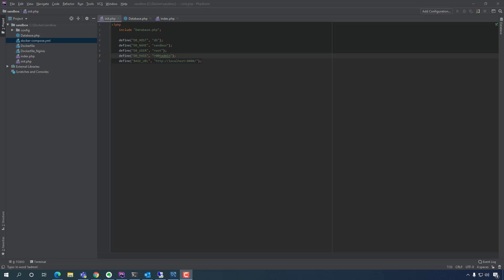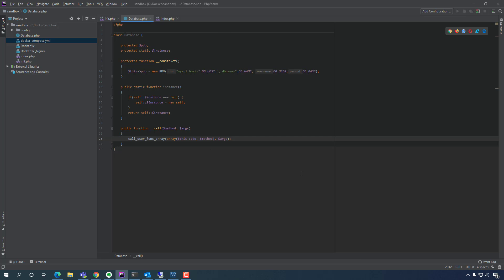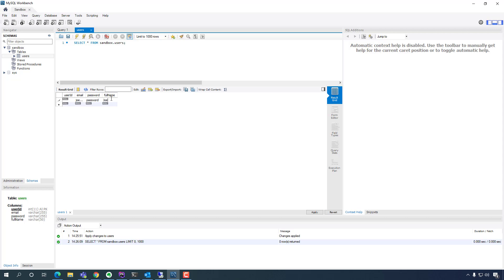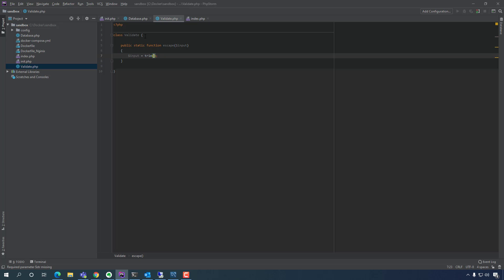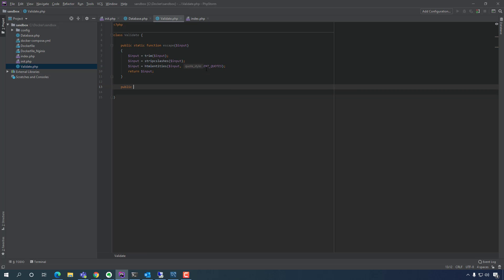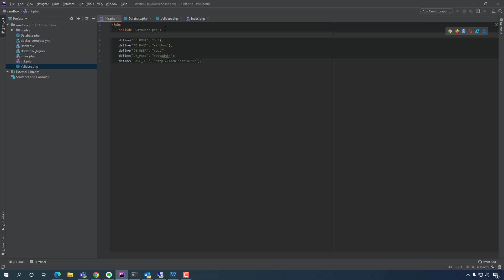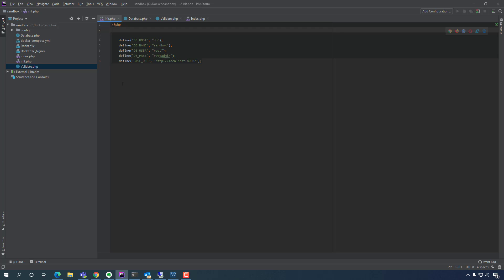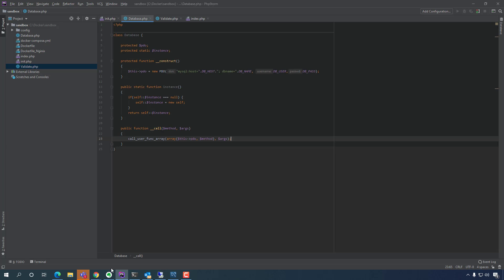Docker - NGINX, PHP, MYSQL - 4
Setup Docker to run Nginx, PHP, and MYSQL containers.
Create a PHP Object Oriented Login App.